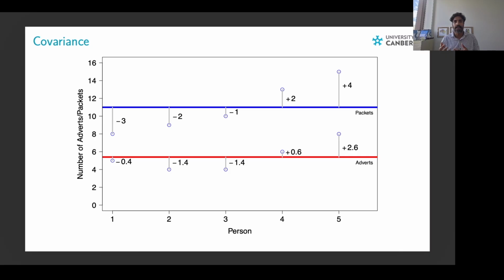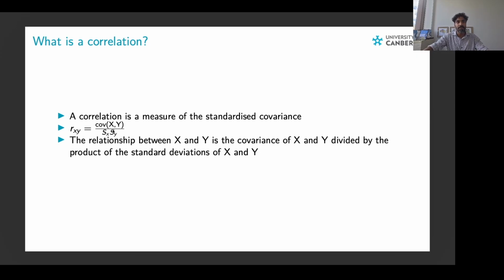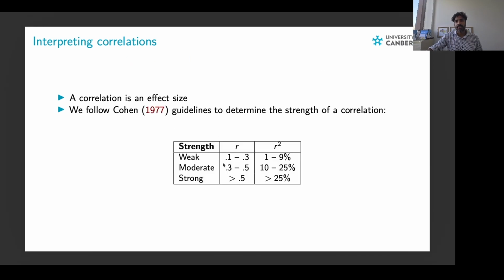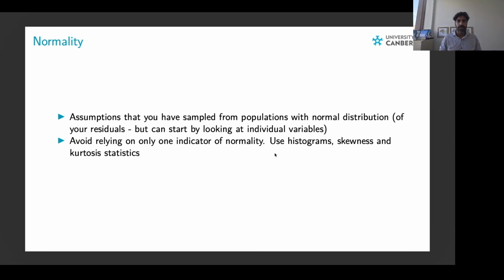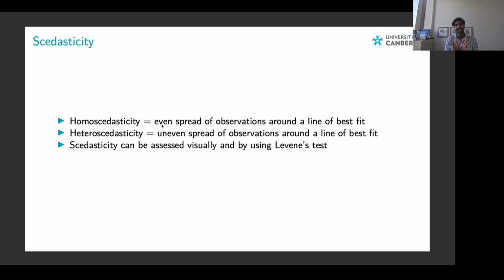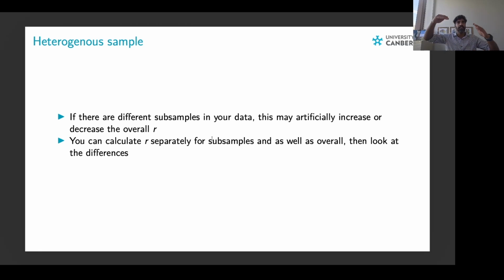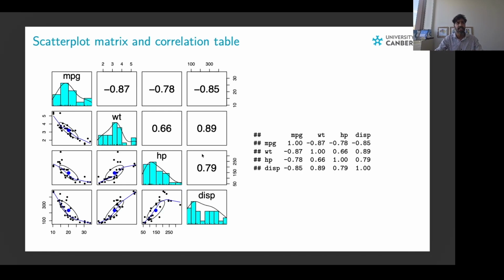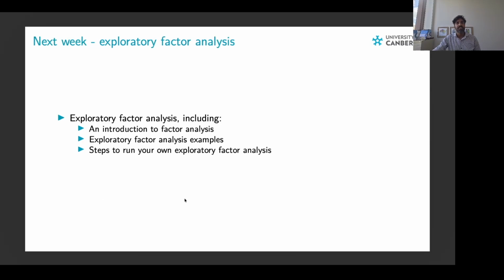Survey Research and Design in Psychology Lecture 4 Part 4